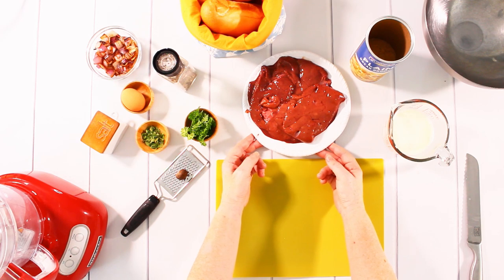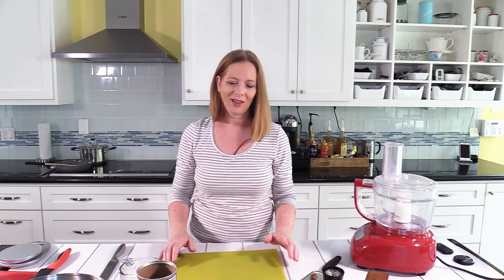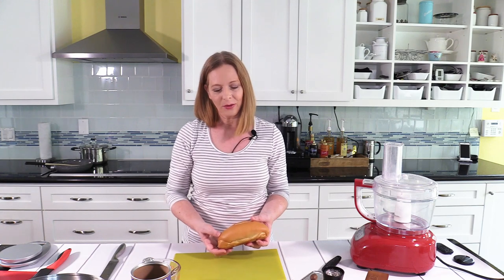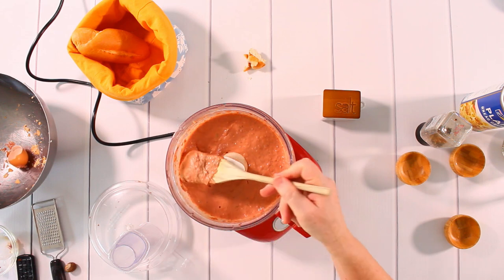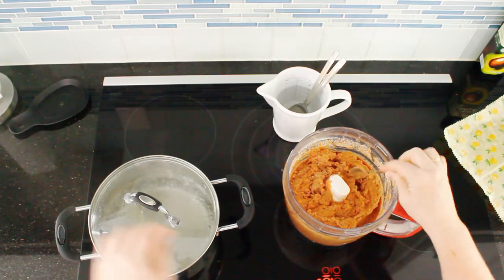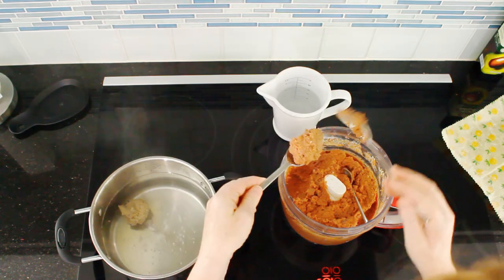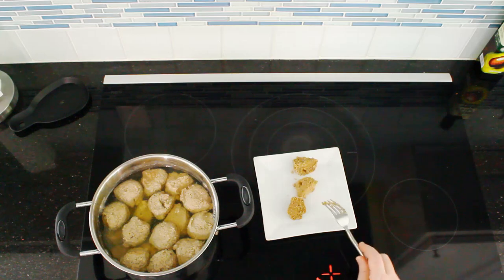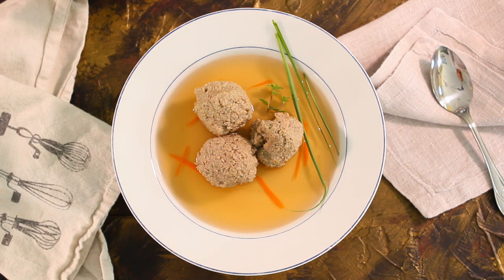How to make Liver Dumplings for Liver Dumpling Soup ✪ MyGerman.Recipes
Learn how to make liver dumplings for liver dumpling soup!